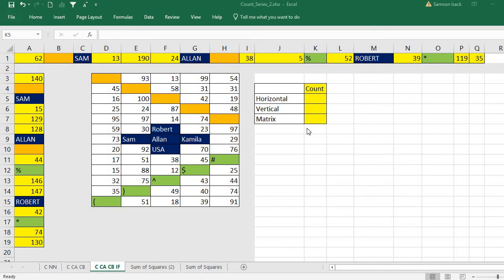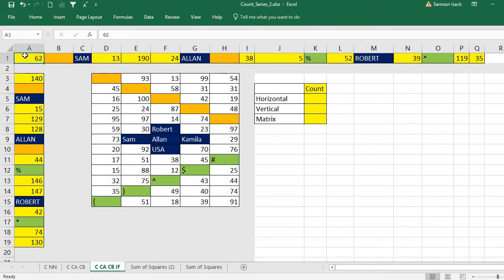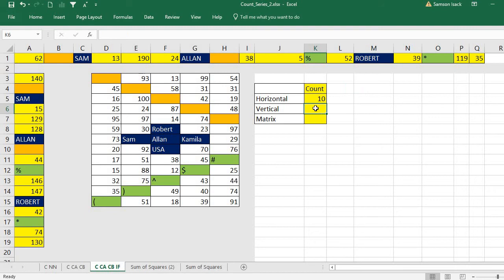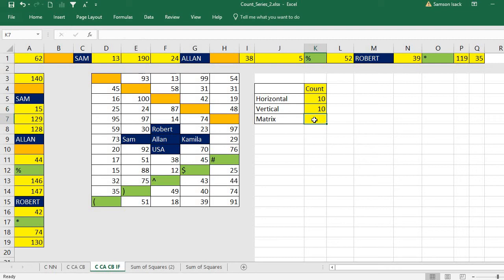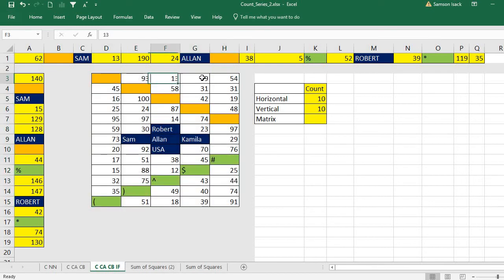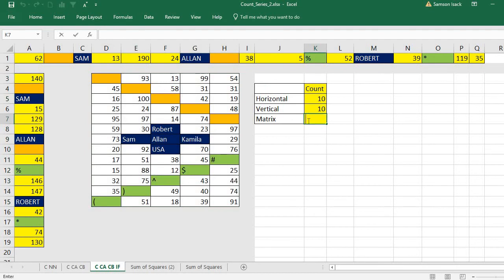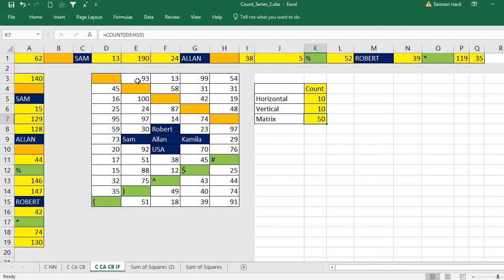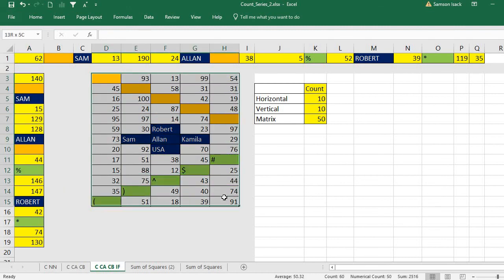EXCEL: How to Count Numerical values of a list in excel